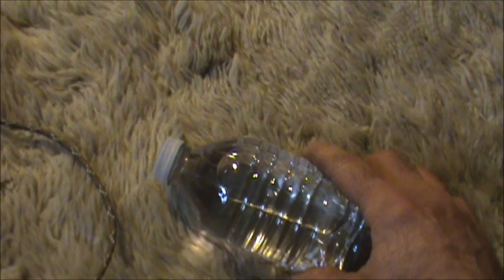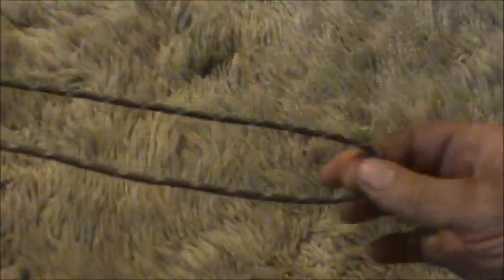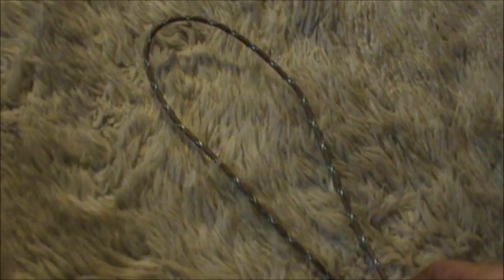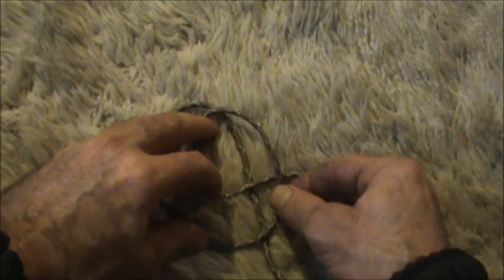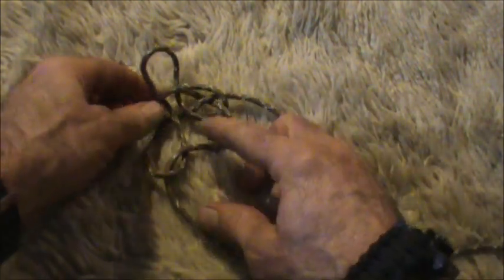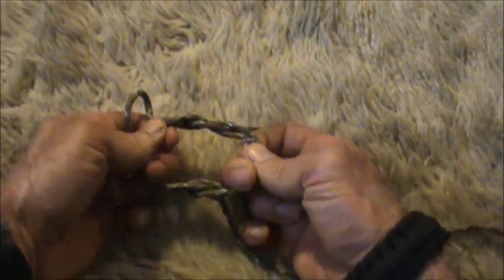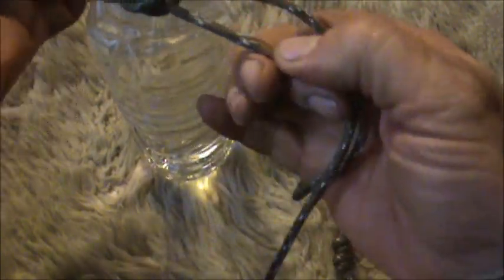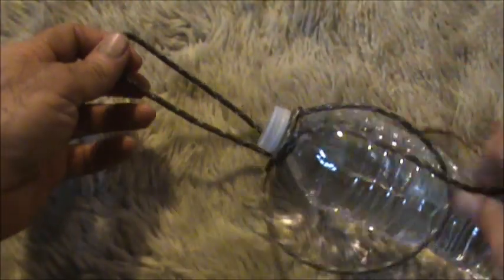knotcraft series video number 6, bottle hitch,demonstration and discussion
Description
in this video I demonstrate how to tie the bottle hitch